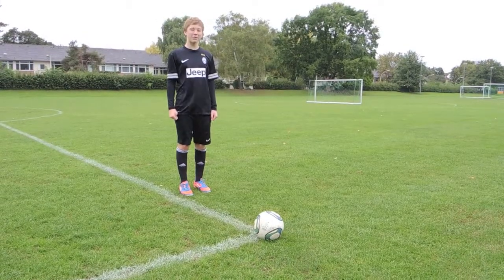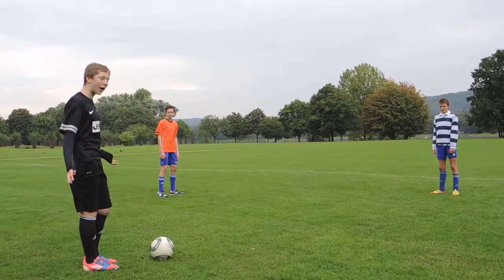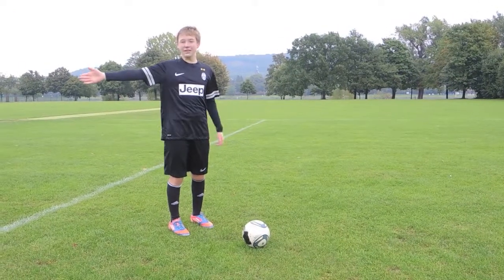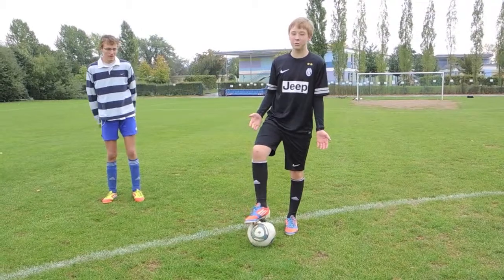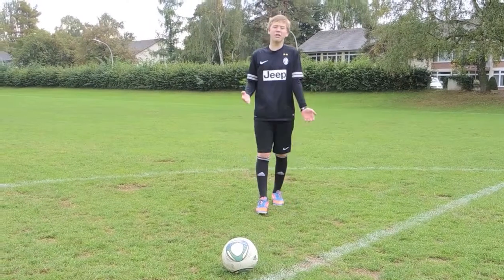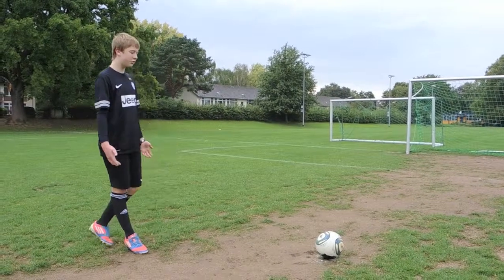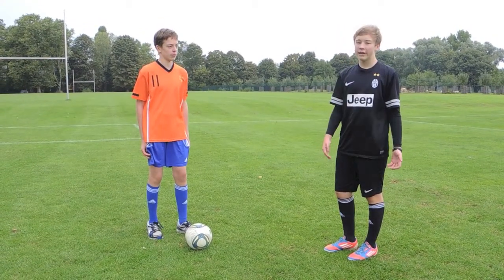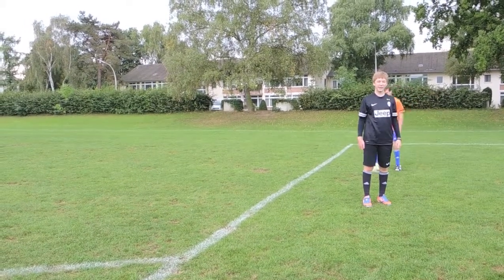Soccer Tutorial Video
This is a short tutorial video on the sport of soccer, aimed towards kids beginning to the sport, which provides all the basics for a beginner.